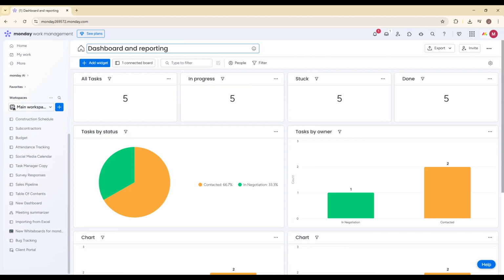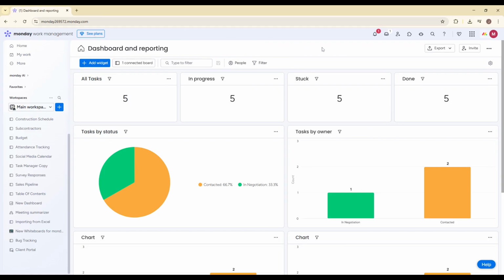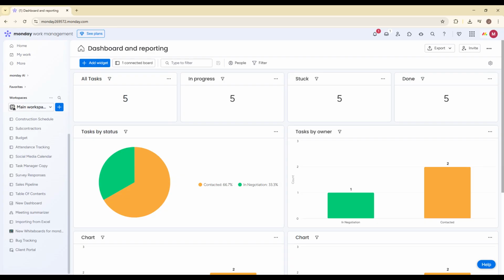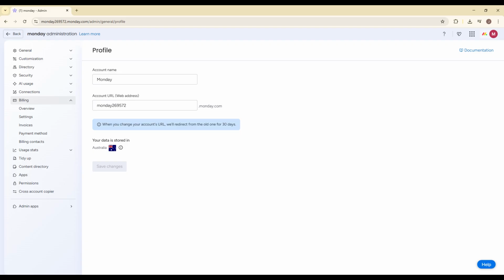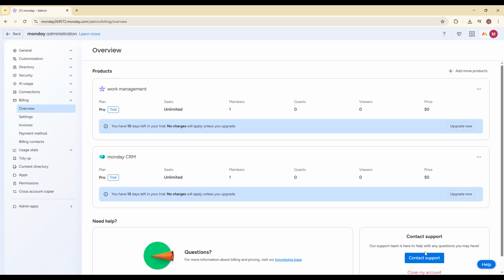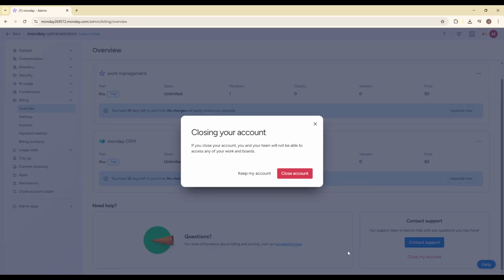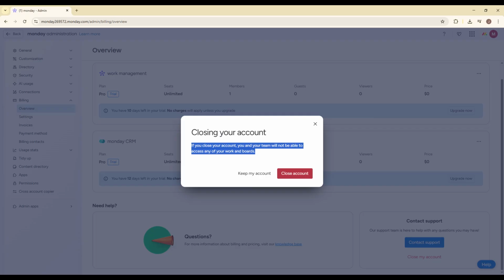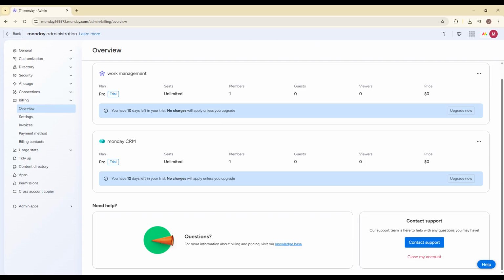How To Permanently Delete A Monday.com Account (2026 Easy Guide)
Learn how to permanently delete a Monday.com account step by step, including canceling billing and closing your workspace correctly.
Follow this easy 2026 guide to safely remove your Monday.com account without missing any important steps.

Timestamps:
0:00 Introduction
0:32 Log in to Your Monday.com Account
1:05 Open the Admin Section
1:38 Go to Billing Settings
2:14 Cancel Billing / Close Account
2:52 Final Confirmation & Permanent Deletion